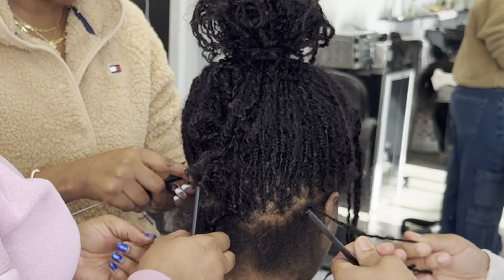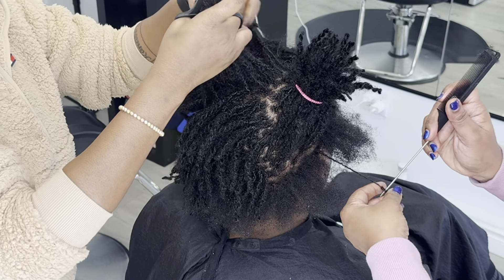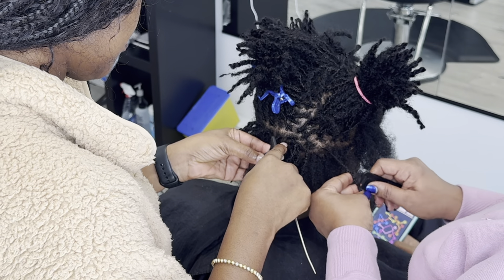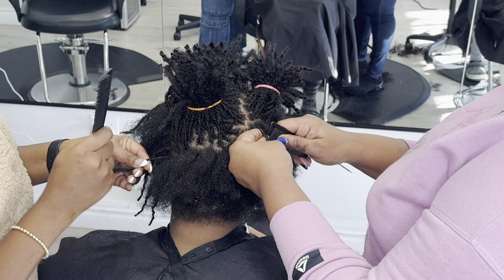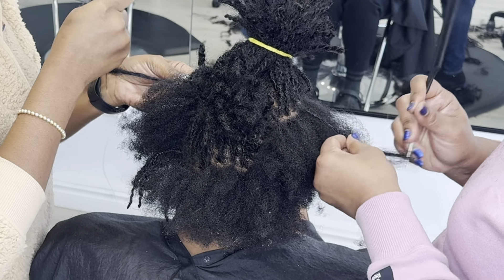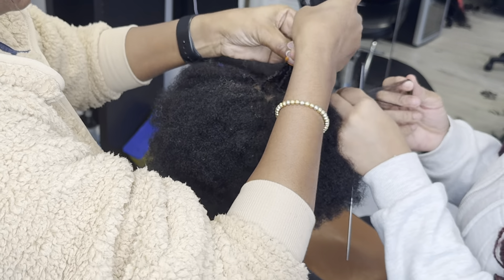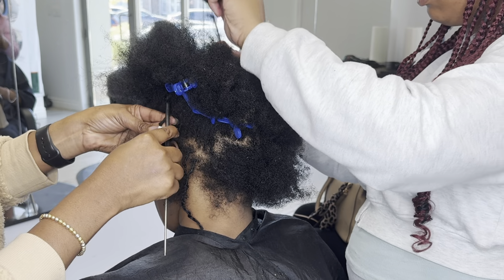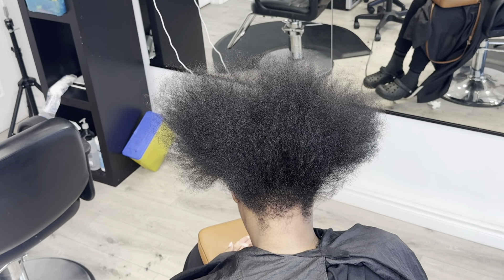Micro loc / take down / easy or difficult 😣